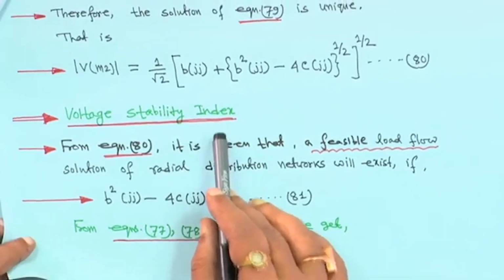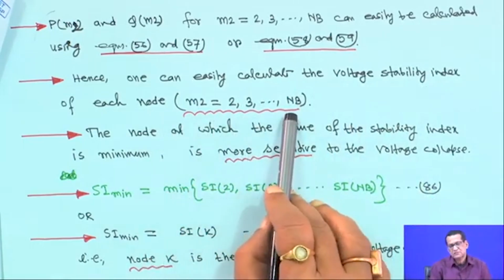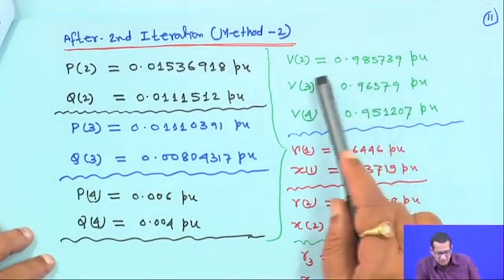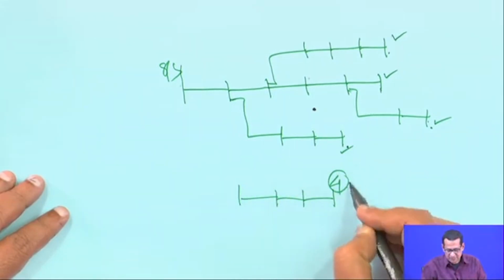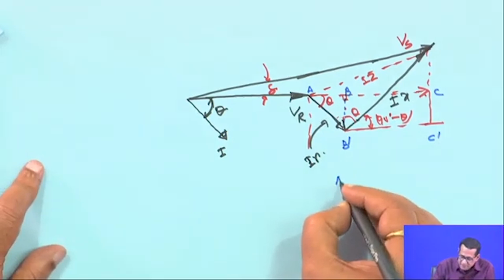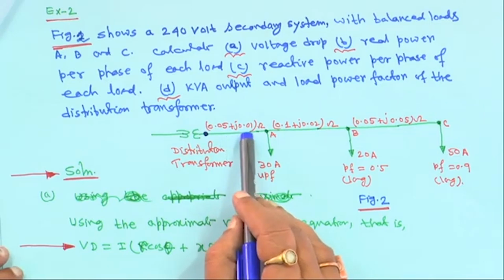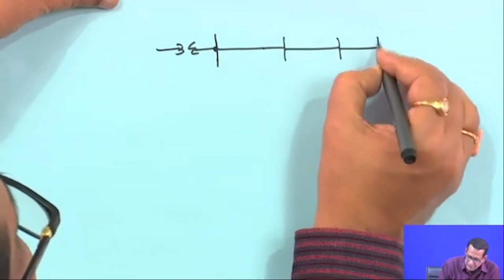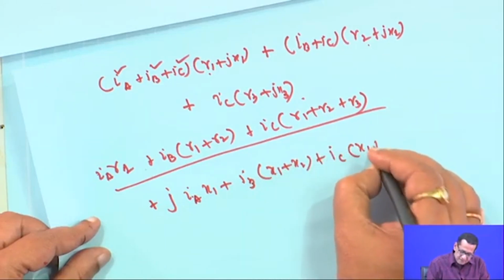Voltage stability of distribution network, Approximate method